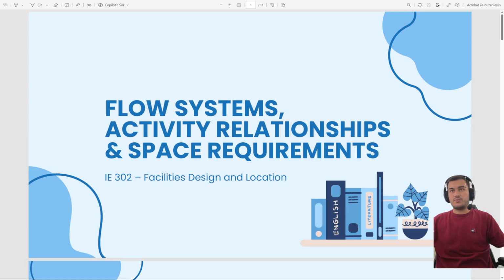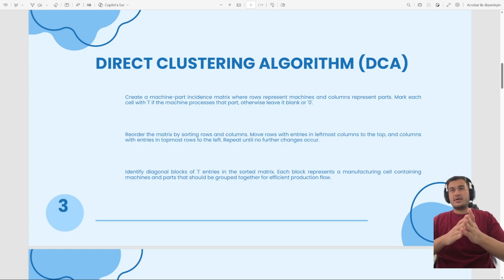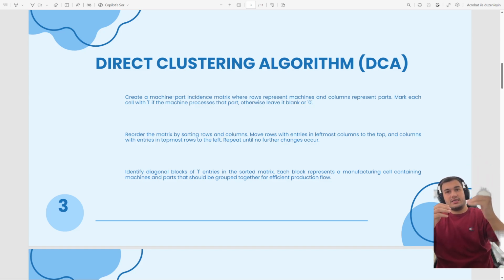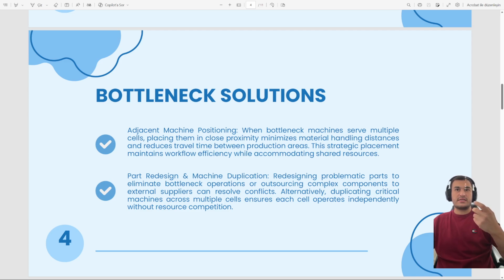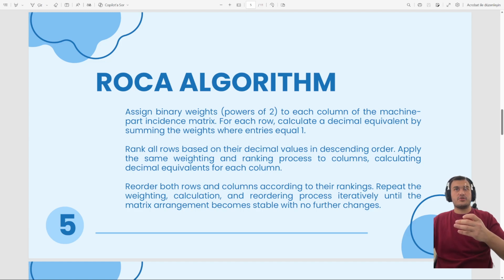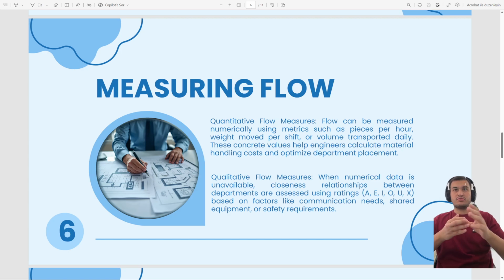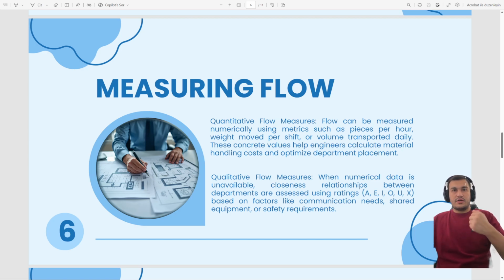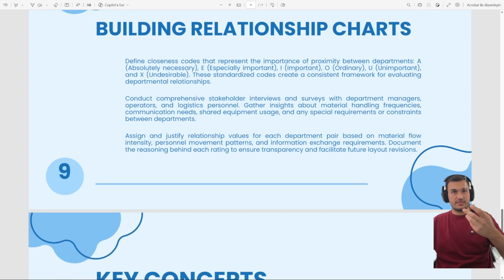Week 10 Emre